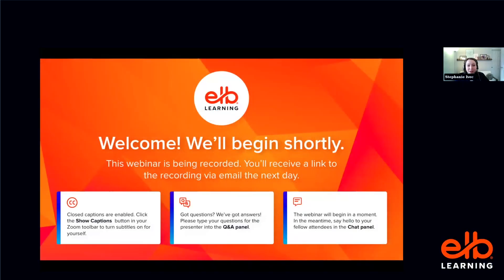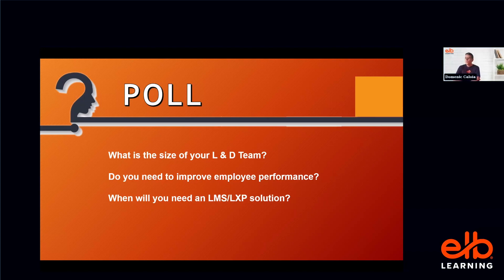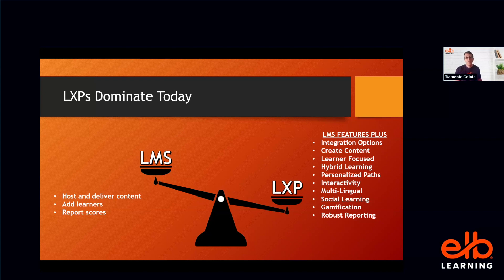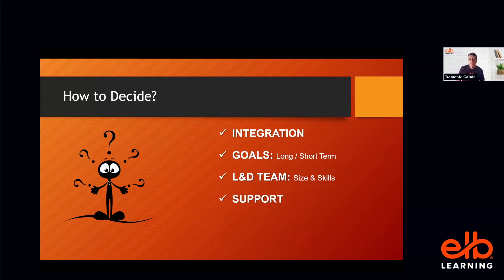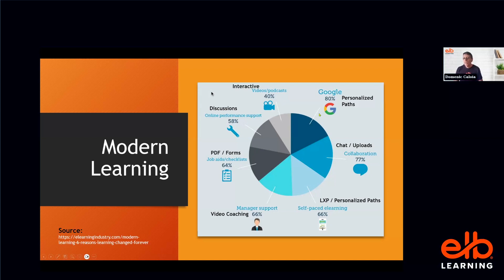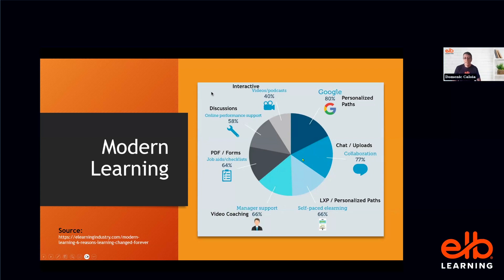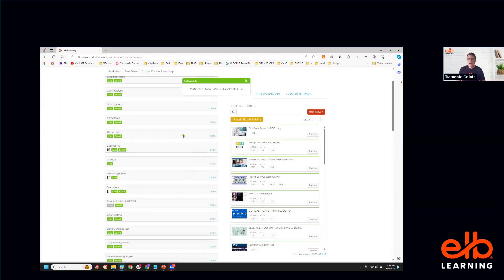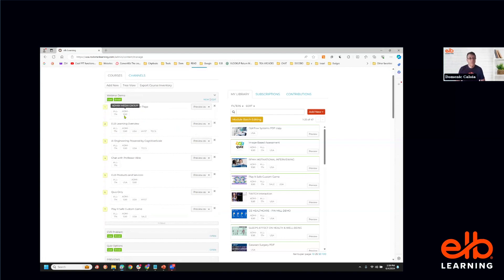LMS vs LXP: Which Learning Platform Will Elevate Your Training?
The rapid evolution of technology and the increase in remote work has transformed the educational landscape, offering innovative platforms for learning and development. Among these, Learning Managament Systems (LMS) and Learning Experience Platforms (LXP) stand out as robust solutions. While both aim to facilitate learning, they differ significantly in their approach, features, and focus. However, many organizations often adopt an LMS or LXP without identifying the right platform to matches their training needs.

In this session, Domenic Caloia, Sales Engineer - RLP & Rehearsal at ELB Learning, discusses the key features and purpose of an LMS and LXP, and a comparison between the two platforms. He will provide you with a selection criteria which can help make the decision on which learning platform is best suited for your learning objectives.

This interactive session will provide insights on:
-The key features, purpose, and differences of an LMS and LXP
-A selection criteria between adopting an LMS or LXP
-Adopting a tool that provides the benefits of both platforms